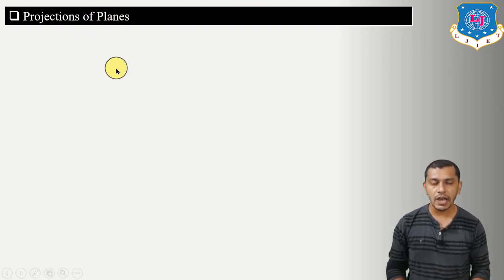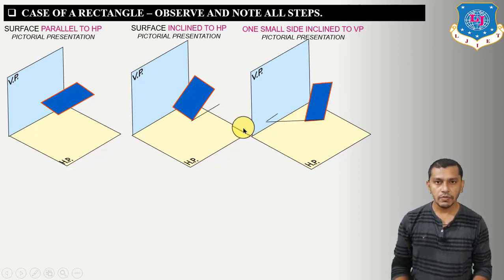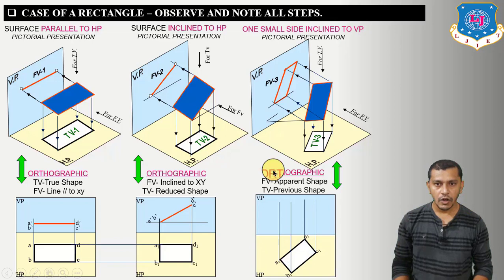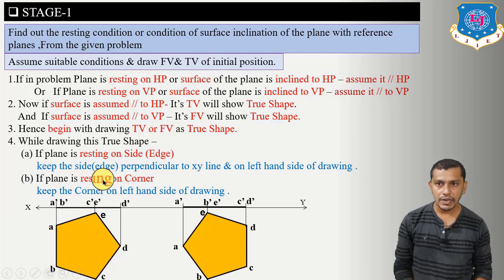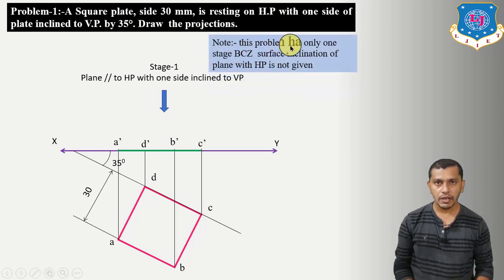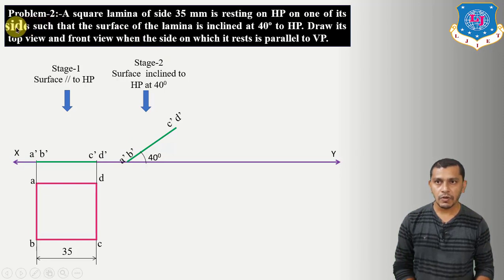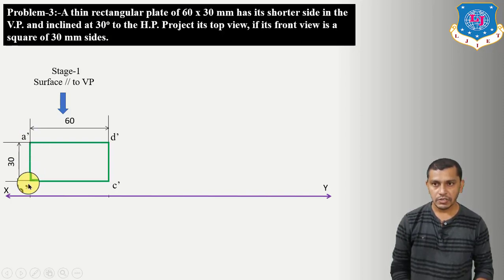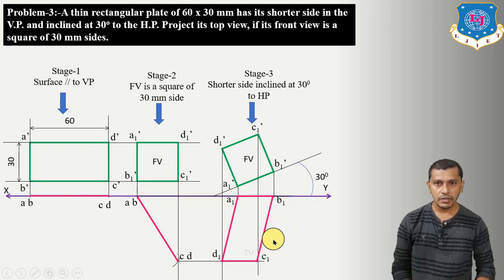Lec-26_Projections of Planes Session-I | Engineering Graphics-I | First Year Engineering